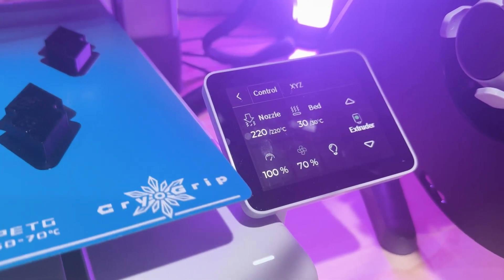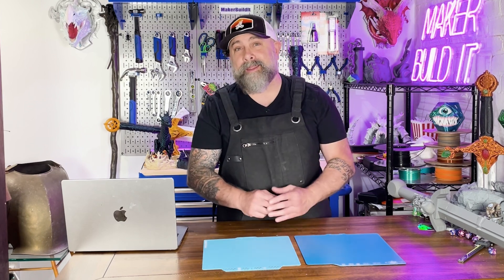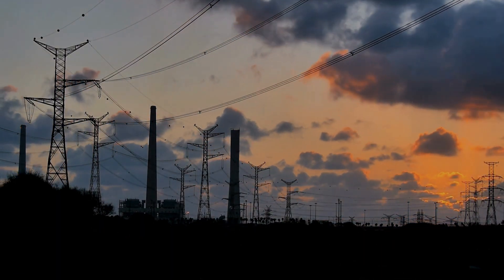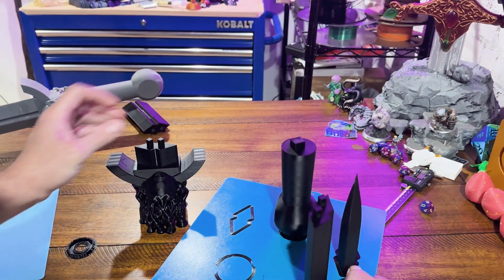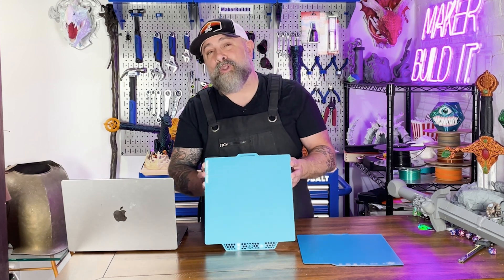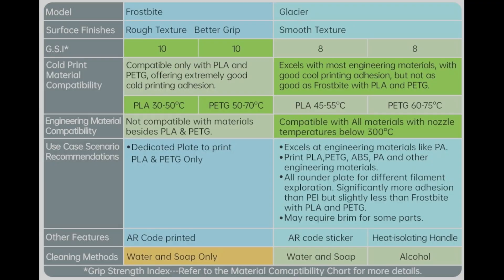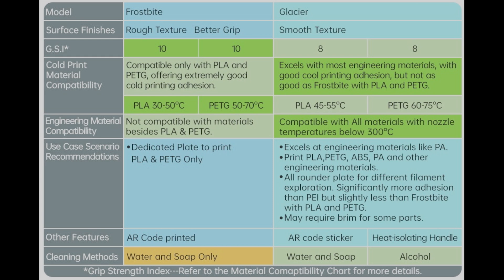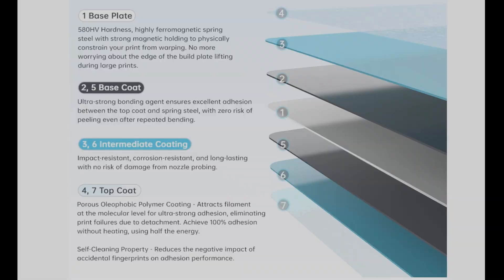Why Would You Use a Cool Plate for 3D Printing?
Today we’re answering a question that sounds like a contradiction—why would a 3D printer that relies on heat use something called a cold plate?

In this video, I break down what cold or cool plates are, why you might want one, and how they actually help save power, boost safety, and speed up your prints. Plus, we’ll look at the BIQU CryoGrip Frostbite and Glacier plates and which materials they work best with.

If you run a print farm or teach 3D printing in schools, this might be your new favorite upgrade.

Featured Products:
BIQU CryoGrip Frostbite
BIQU CryoGrip Glacier

Keep on making! 🚀
⏱️ Timestamps
00:00 – Intro: Wait… Cold plates? In 3D printing?
00:27 – What is a cold or cool plate
00:49 – Why use a cold plate (Lower energy use!)
01:02 – Safer for classrooms and kids
01:13 – Faster cooldown = faster print turnaround
01:26 – BIQU CryoGrip Overview: Frostbite vs Glacier
01:33 – Which materials work with cold plates
02:09 – When you do need a heated bed
02:33 – Who cold plates are best for